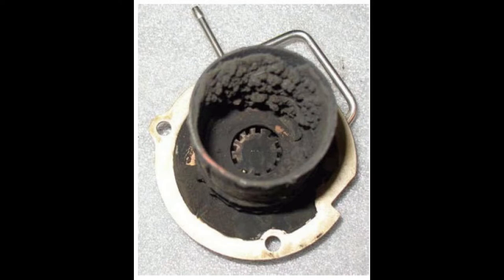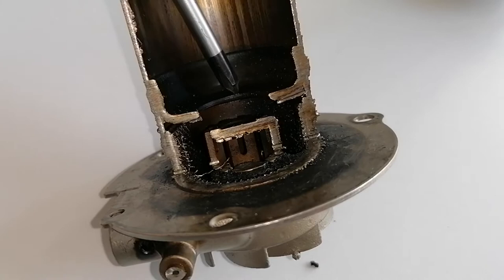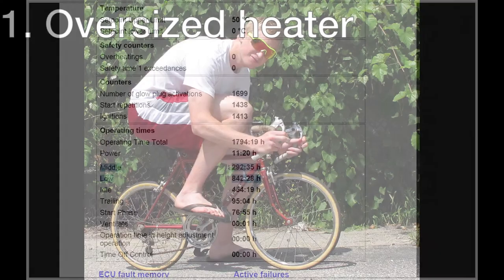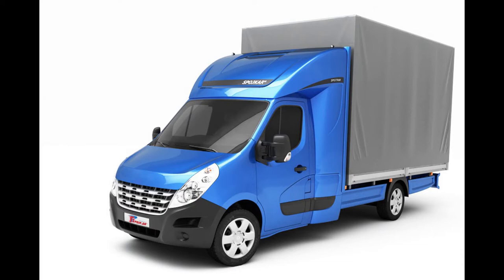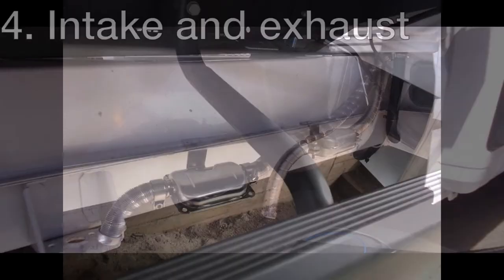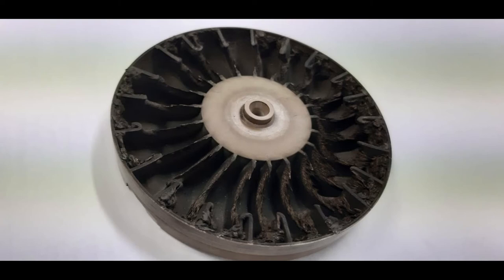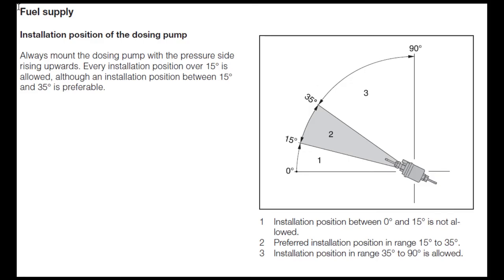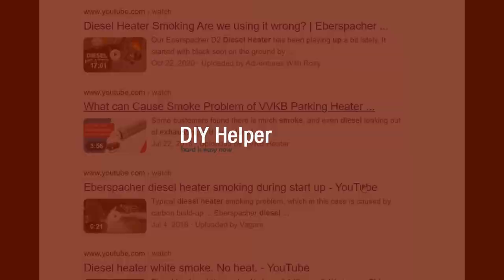Eberspacher burner. How to protect it from failing. All you need to know.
Today you were going to talk about what happens when burners from Eberspacher heaters  fail.  We will be focusing on Airtronic heaters but I think this could be applied to Chinese clones also.
I will be showing you the inside of the burner and we will talk about the main reasons why these end up smoking and filled up with carbon.